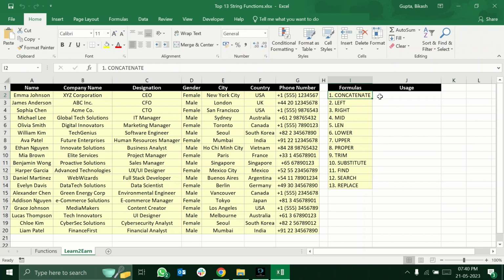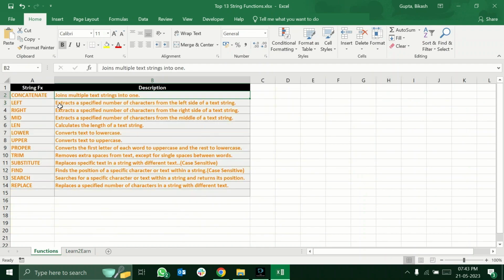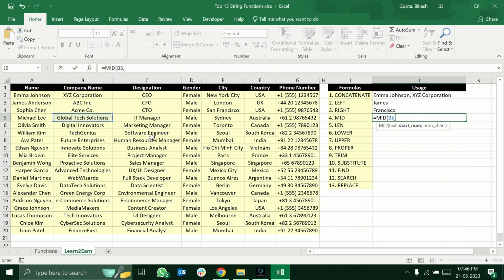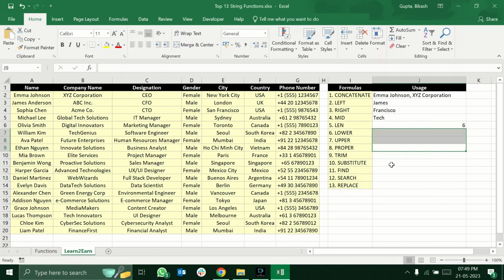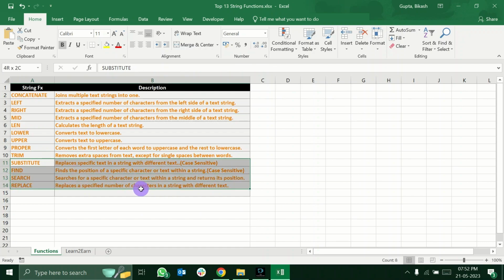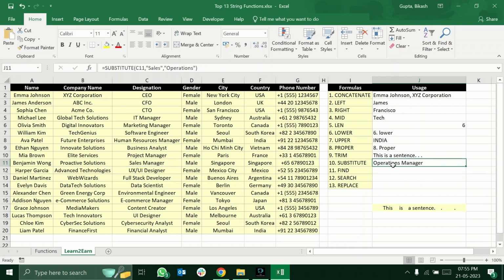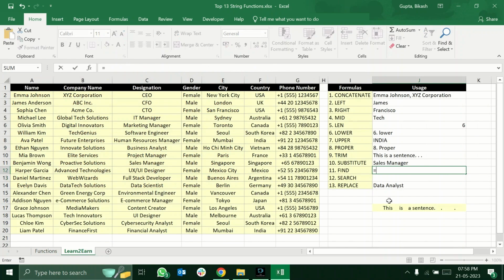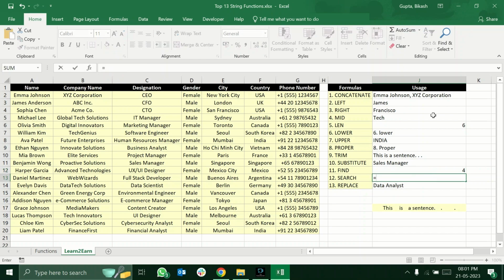Excel Text Functions Explained: Unlocking the Power of the Top 13 String Functions | Learn2Earn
In this video, we'll delve into the top 13 string functions in MS Excel:
1. CONCATENATE
2. LEFT
3. RIGHT
4. MID
5. LEN
6. LOWER
7. UPPER
8. PROPER
9. TRIM
10. SUBSTITUTE
11. FIND
12. SEARCH
13. REPLACE
You'll learn about essential functions such as "TRIM," which allows you to eliminate excess spaces from your data, ensuring consistent formatting. We'll also explore the "LEFT," "MID," and "LEN" functions in Excel, which enable you to extract substrings, work with specific portions of text, and determine the length of a string, respectively.

Furthermore, we'll discuss the "CONCATENATE" and "SUBSTITUTE" functions, which facilitate string concatenation and text replacement, respectively. These functions are invaluable when it comes to consolidating data and making precise modifications.

By the end of this video, you'll have a comprehensive understanding of the top 13 string functions in MS Excel. Whether you're a student, professional, or business owner looking to efficiently manage and analyze data, these functions will undoubtedly improve your productivity.

Our aim is to provide valuable content that empowers you to excel in your personal and professional endeavors.